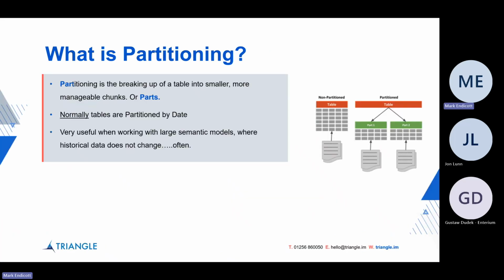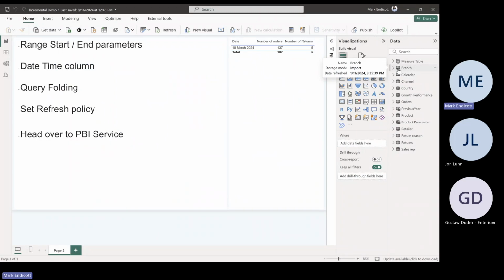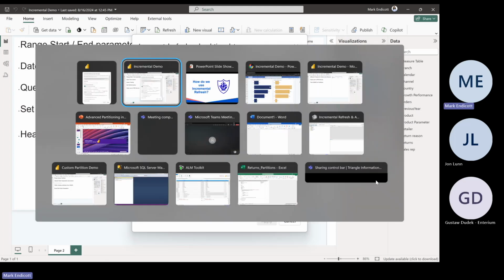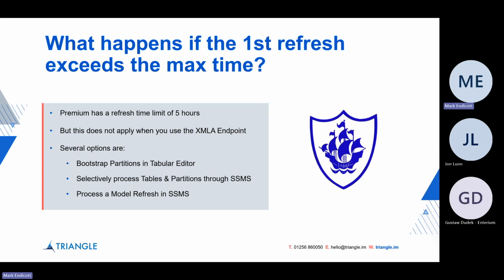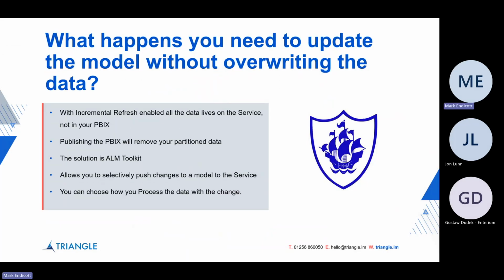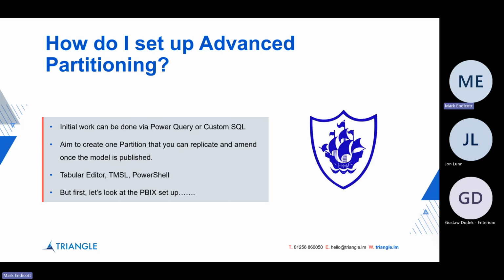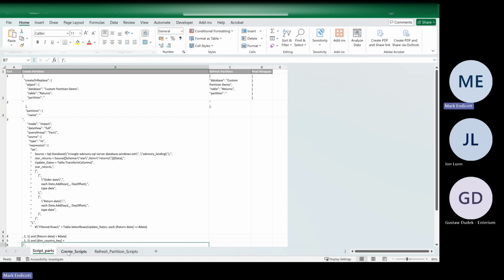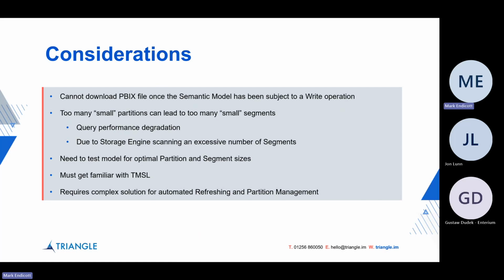Leveraging XMLA Endpoint to implement Advanced Partitioning - Mark Endicott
Incremental Refresh is nothing new in Power BI, and if you’ve got a large data model it can really help look after your Power BI environment. But what if your requirements for data refreshing are a bit more bespoke? What if you need to customise things a little bit? In this talk we’ll look at ways we can leverage the use of the XMLA Endpoint to implement Advanced Partitioning.